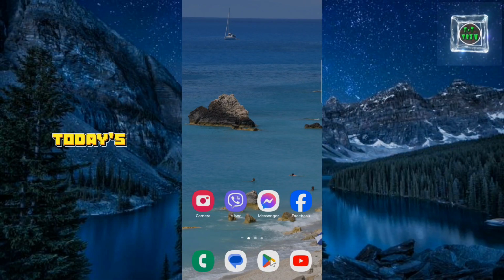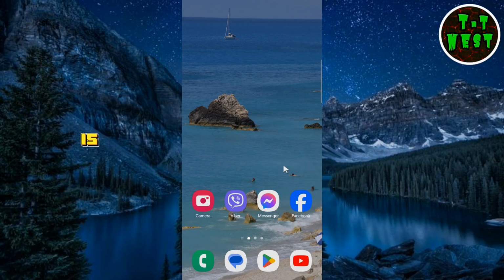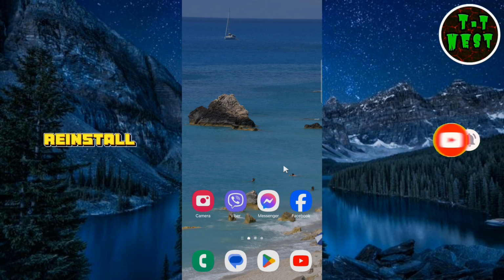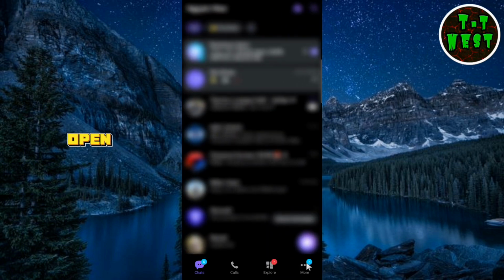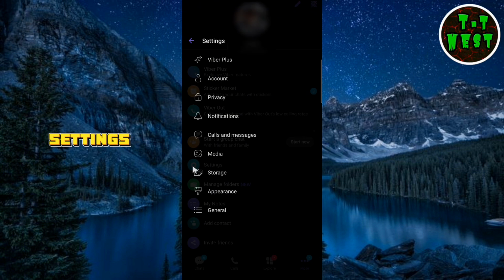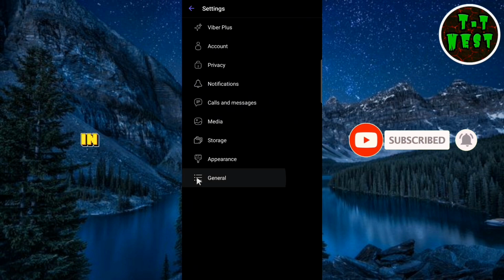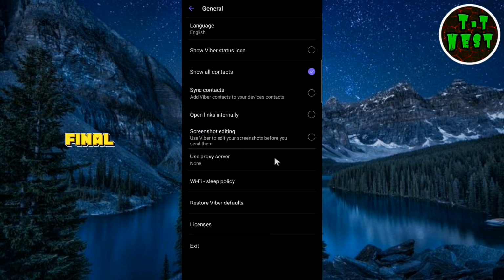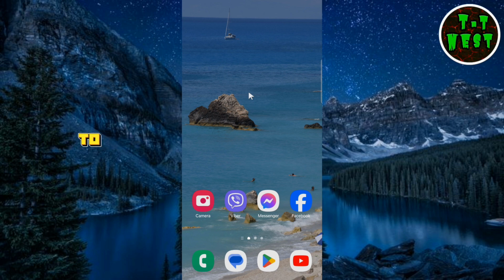How To Easily Restore The Default Settings On Viber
To easily restore the default settings on Viber, follow these steps:

1. Open the Viber app on your phone.
2. Tap the three horizontal lines in the bottom-right corner to access 'More.'
3. Go to 'Settings' and select 'General.'
4. Scroll down and tap 'Reset Settings.' This will restore Viber's default settings without deleting your chats or data.
5. Confirm your selection, and the app will return to its original configuration.

Restoring default settings can help resolve app issues while keeping your account intact.